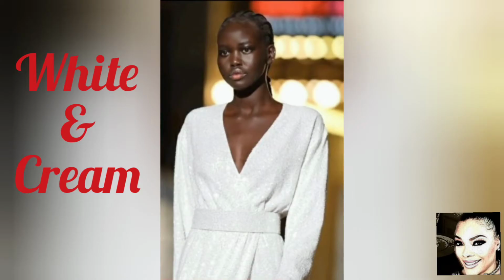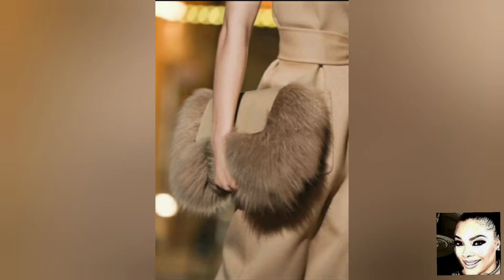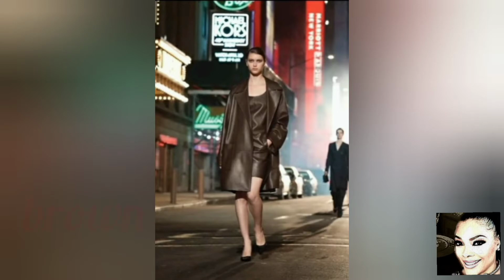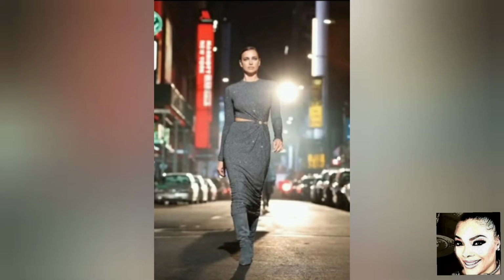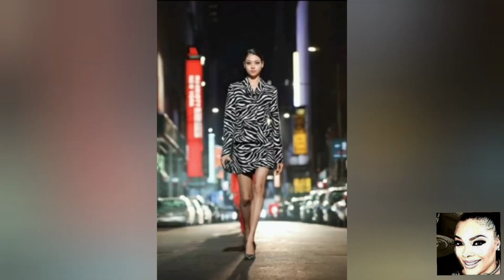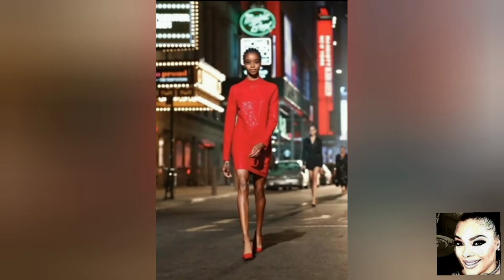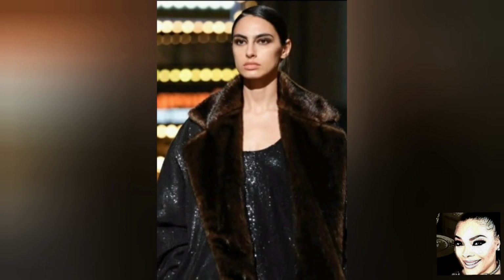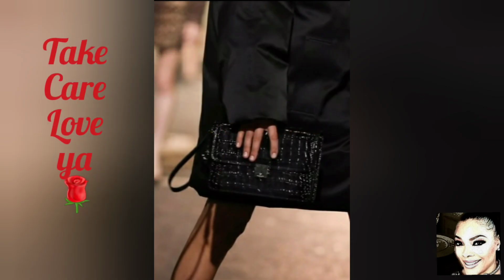Take 8 minutes and see this!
Michael Kors Fall/Winter 2021/2022 Fashions NYC STREETS (RUNWAY)